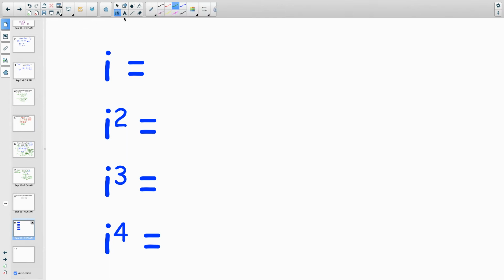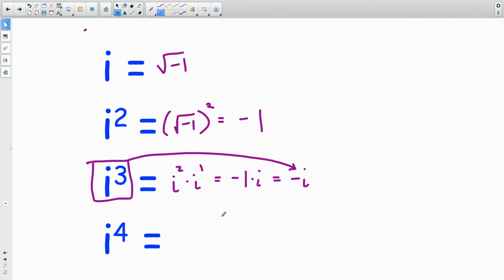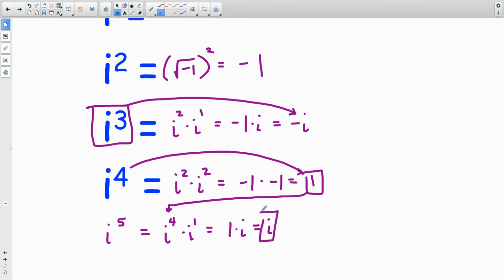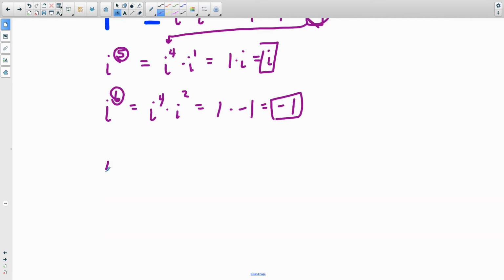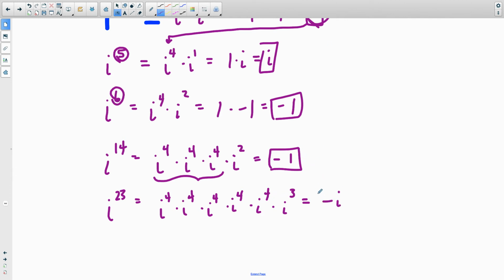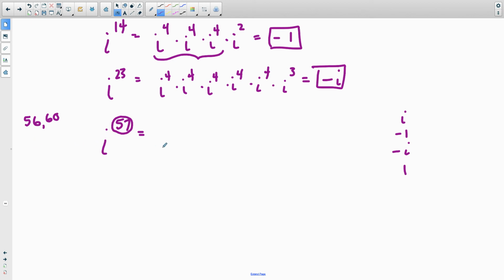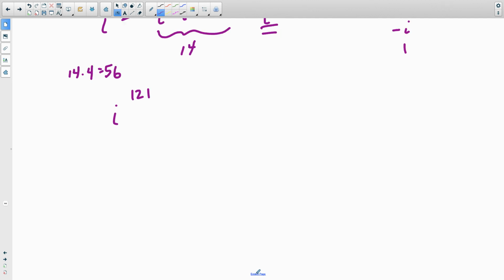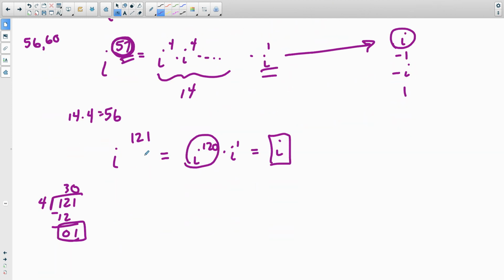Simplifying large powers of i